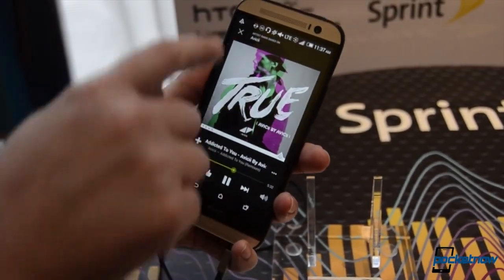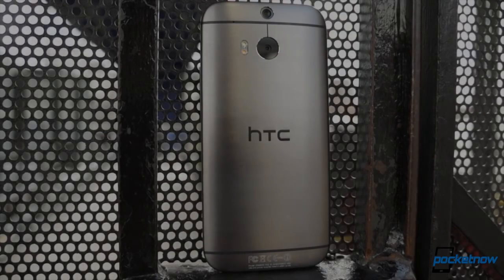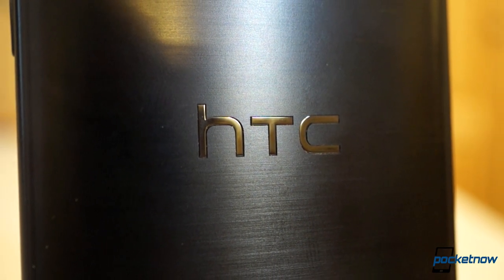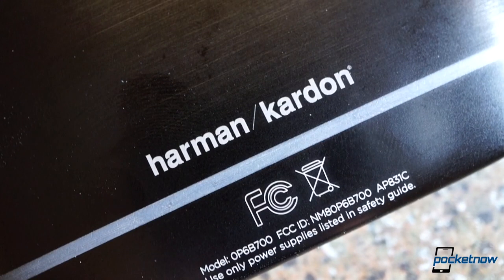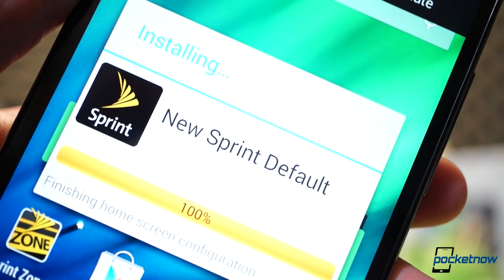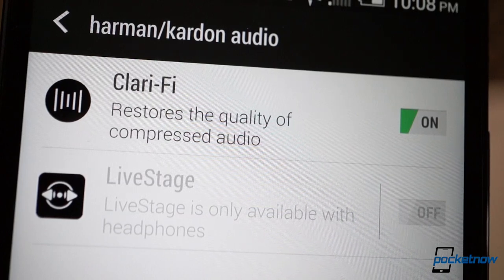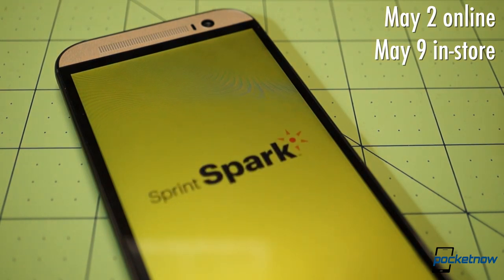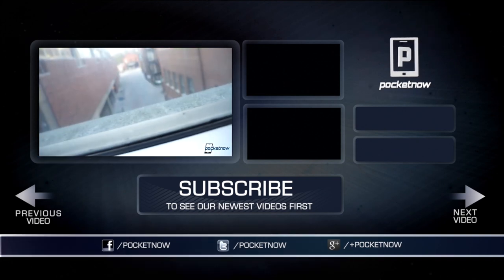HTC One M8 Harman/Kardon Edition: unboxing & extended hands-on | Pocketnow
Following up on yesterday's Harman Kardon HTC One M8 preview, we give you an unboxing and an extended hands-on session with the Sprint review unit that just landed at our office steps!